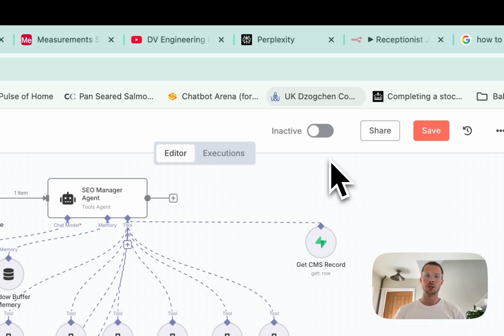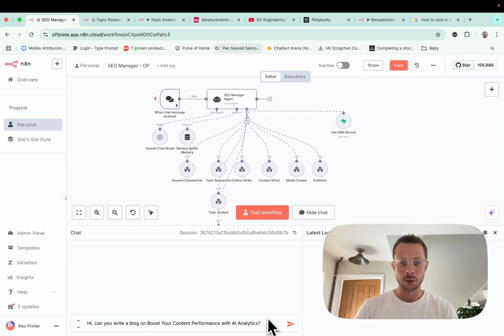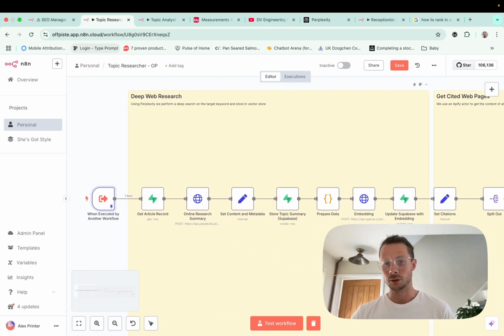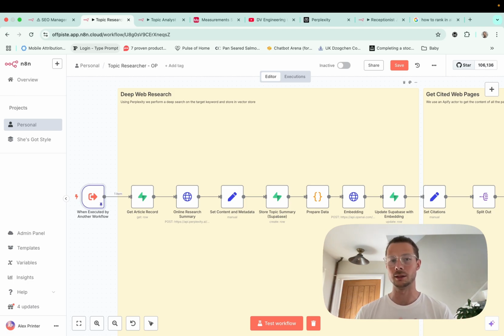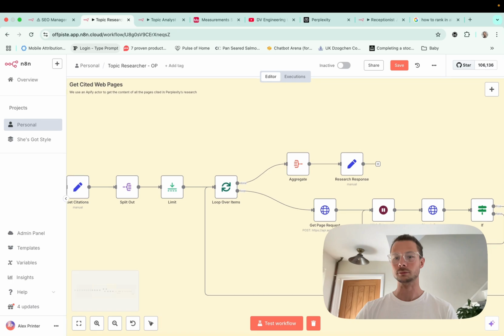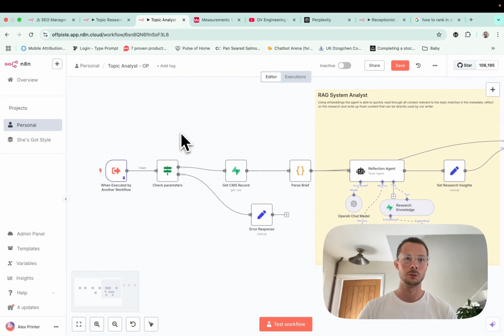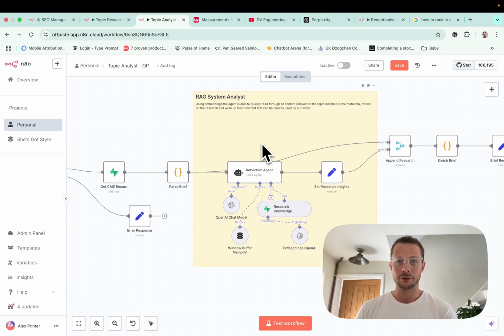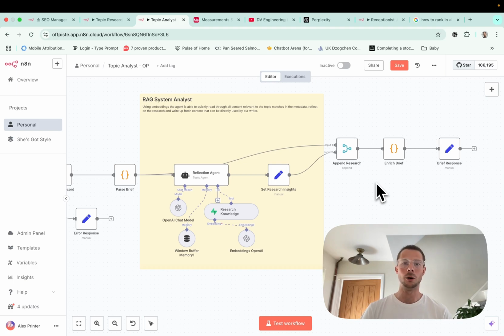How I Built a Research Agent for Richer Blog Content (n8n + Vector Store)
Struggling to get Ai to write content that actually says something new?

In this tutorial, I’ll show you how I built a research agent using n8n, OpenAI, Perplexity and a vector store setup that helps me gather, store and reuse deep web insights for every blog post.

This agent doesn’t just automate research it creates a repeatable flow that pulls live context from trusted sources, extracts key takeaways and saves it all to Supabase for use in my RAG-powered content pipeline.

Whether you're writing solo or leading a content team, this is how I’ve started producing richer, more insightful blog content without starting from scratch every time.

Timestamps

0:00 - Intro
1:20 - Topic Researcher
1:43 - Deep Web Research with Perplexity
1:59 - Vector Store RAG System Explainer
3:15 - Citation Research
3:42 - Key Takeaways Agent
4:40 - Topic Analyst
6:18 - Summary

✅ What you'll learn in this video:
How to automate deep web research using Perplexity and OpenAI
How to store structured insights in a vector store (RAG-ready)
How to extract citation-backed takeaways from source links
How to build modular research flows with n8n + Supabase

🧠 This agent is part of a bigger AI SEO system I’ve built.

💬 Questions on any part of the explainer I skimmed over? Drop them in the comments.